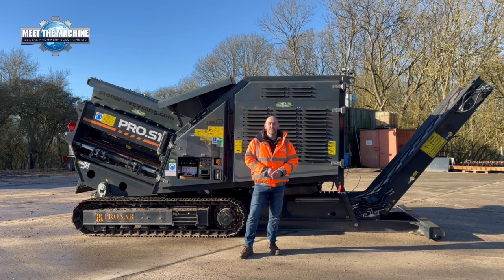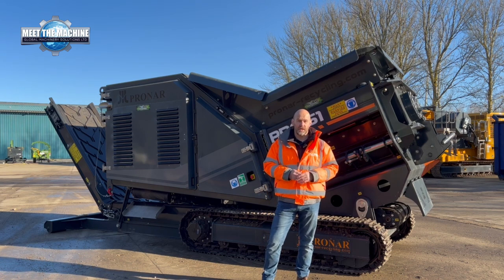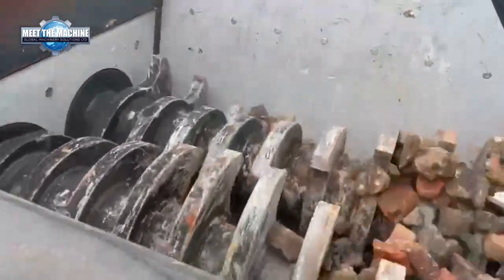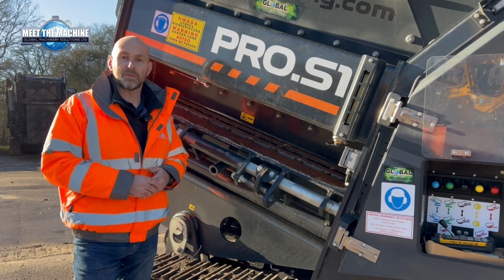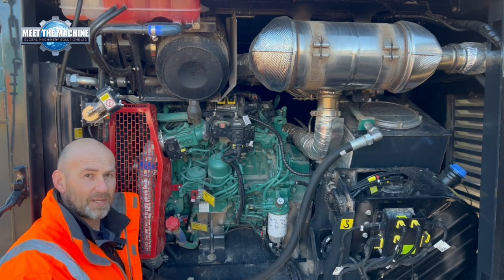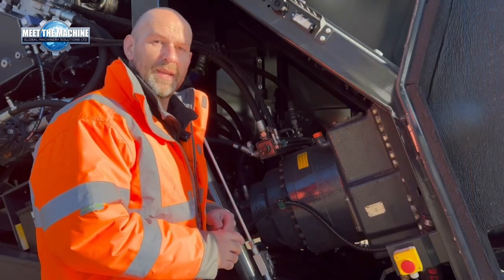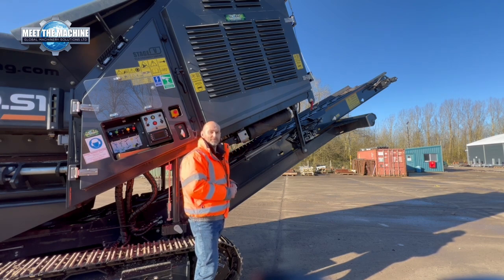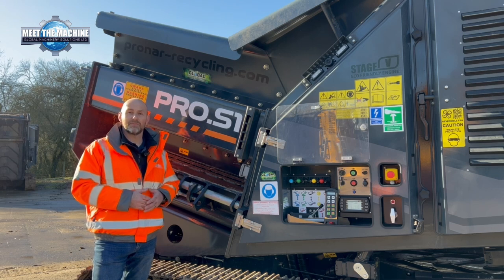Pronar PRO S.1 Meet the Machine with Global Machinery Solutions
Global Machinery Solutions' technical expert, Andy Dudley, is back with his brand new series, Meet the Machine. His first video focuses on the Pronar PRO S.1 .

PRO.S1 is an entry-level shredder capable of processing construction, municipal, or green waste. Its compact size and the ability to be transported by generally used hooklift vehicles while maintaining a tracked chassis facilitate transportation and enhance on-site mobility.

PRO.S1 is equipped with simple yet highly effective solutions. One of them is the mechanically adjustable side combs. Conducting this operation requires commonly used impact gun or even manual tools. The design and its application are so unusual and unique that this solution has been submitted to the Patent Office.